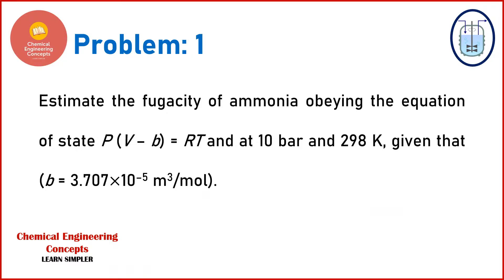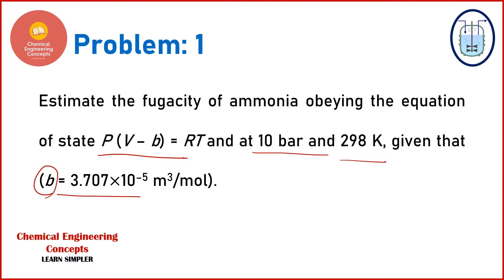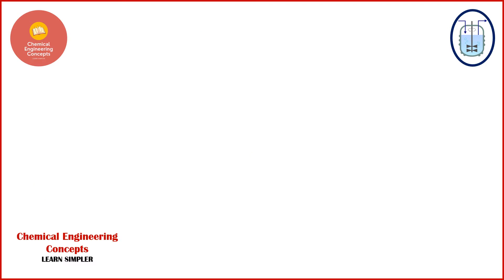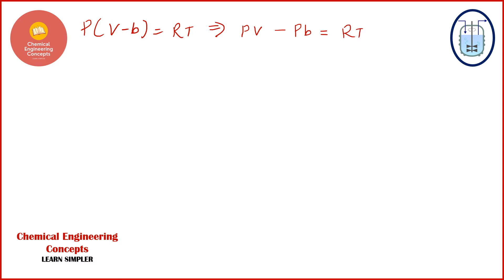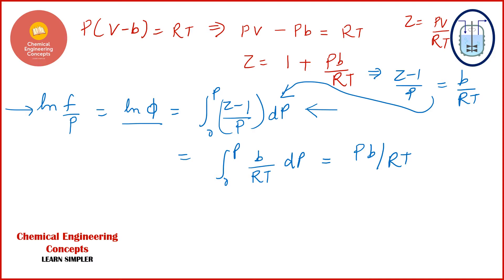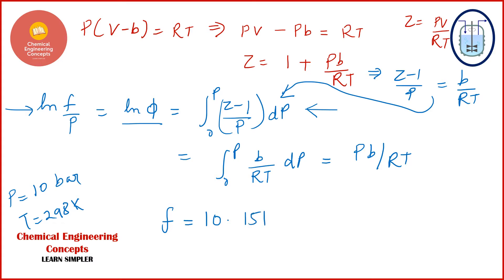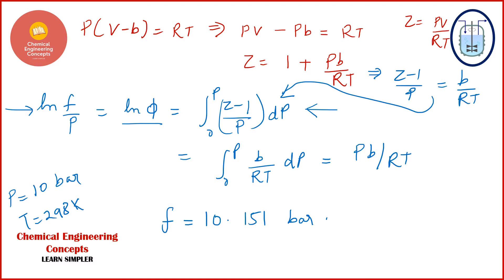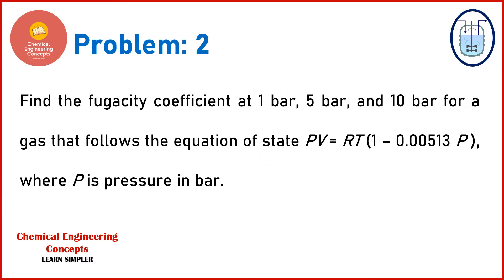Solution Thermodynamics || Practice Session 2 || GATE Chemical Engineering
Some amazing new problems have been discussed here.

You can watch our playlist on Topic-Wise problem discussion on Mass Transfer Operations using the following links:

These live streams will focus on solving problems and discussing their theoretical background. So, the process involved here will be beneficial for those students who lack some theoretical understanding.